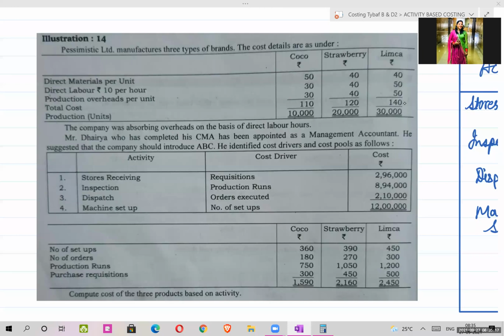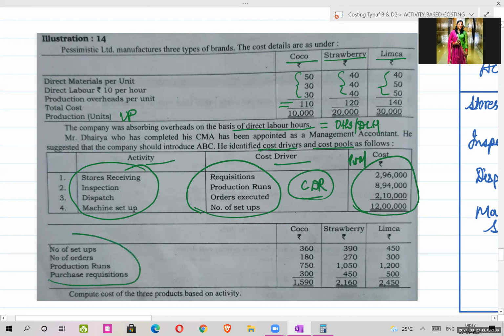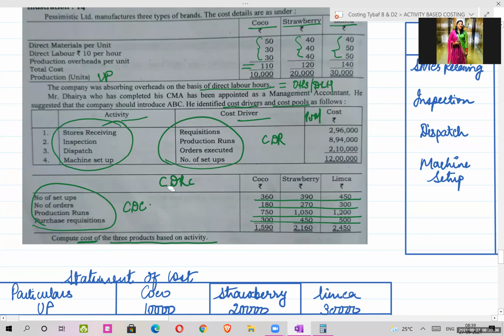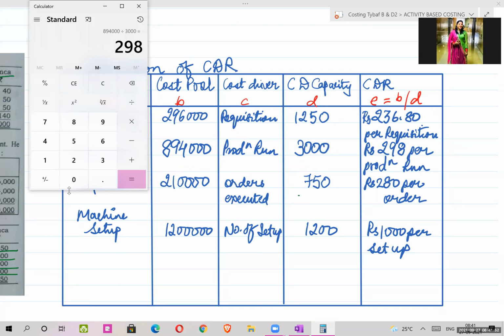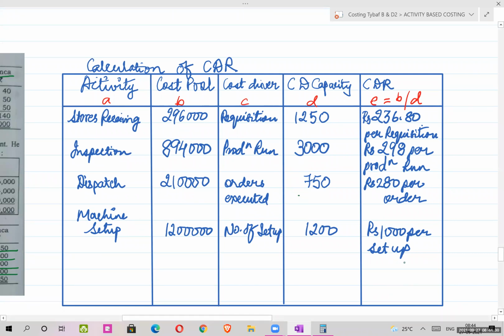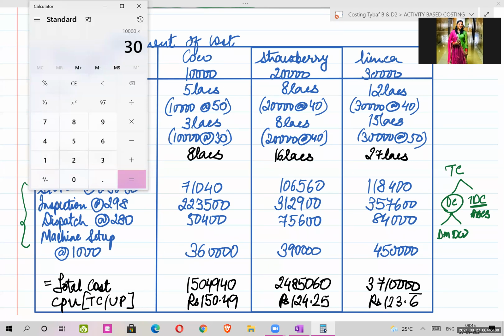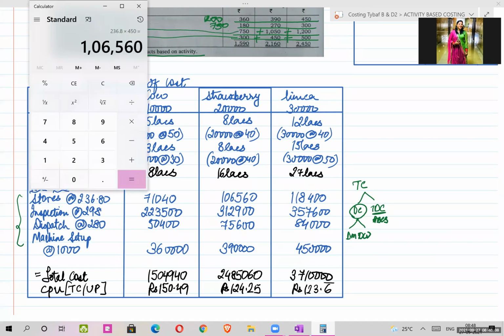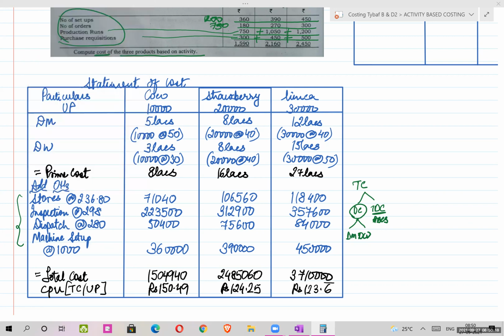|| LEC 5 || ABC COSTING || TY BAF || SEM 5 ||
Activity-based costing is a costing method that identifies activities in an organization and assigns the cost of each activity to all products and services according to the actual consumption by each. Therefore this model assigns more indirect costs into direct costs compared to conventional costing. Happy Learning!